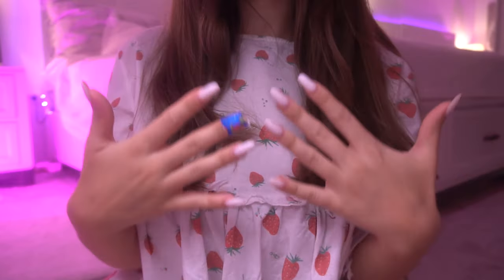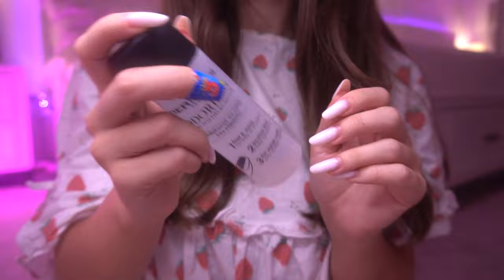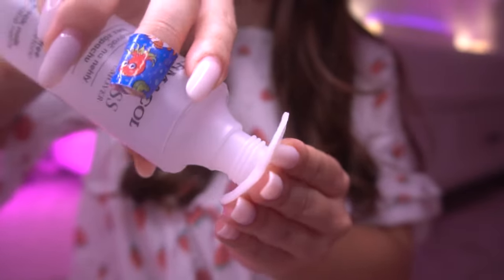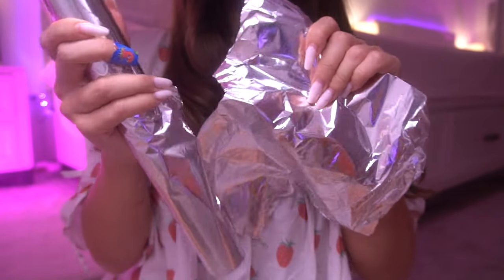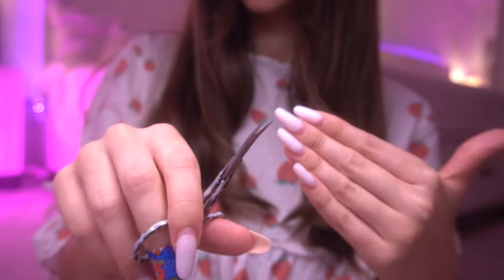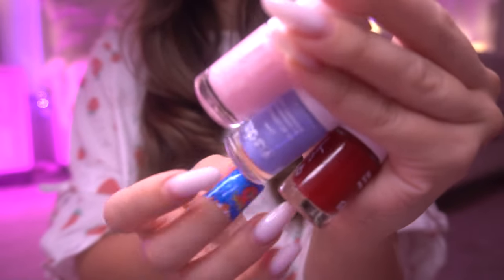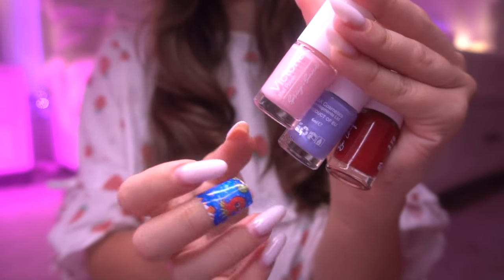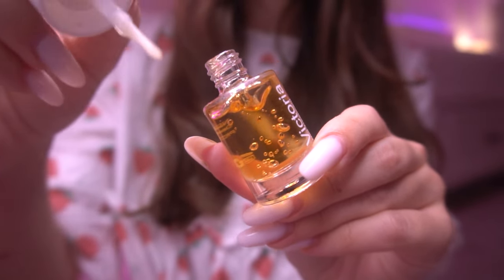1 minute ASMR doing your nails FAST 💅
Hello friends !

I hope you will enjoy my video 💕💅